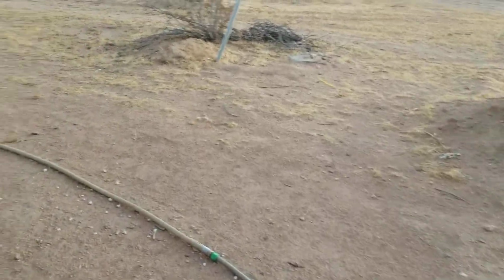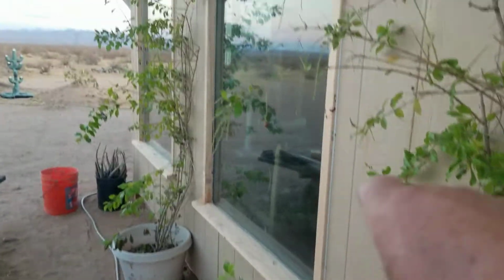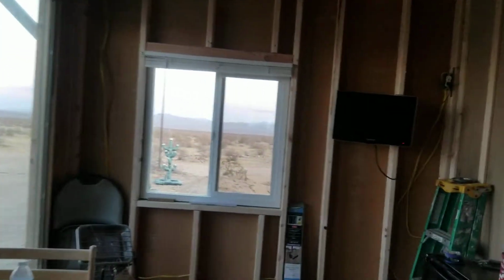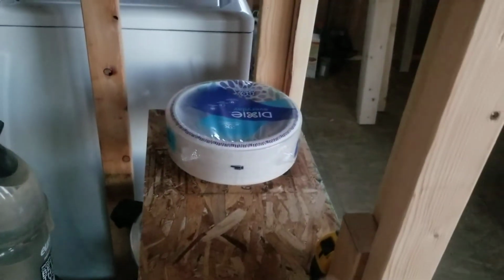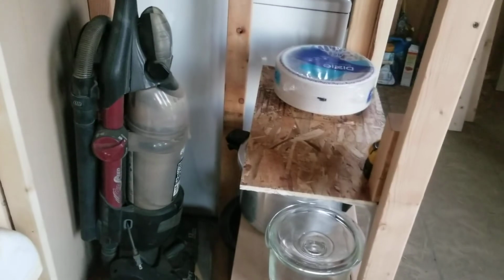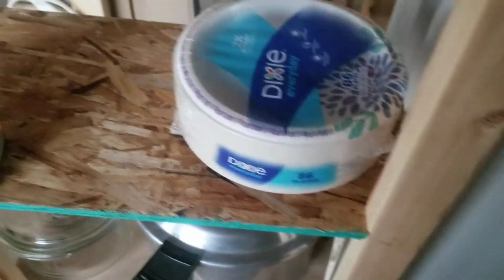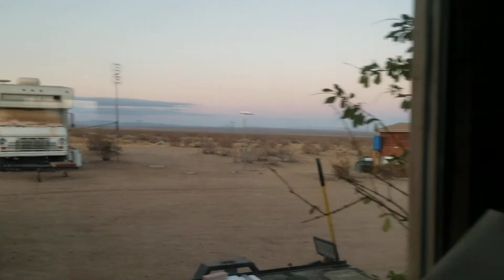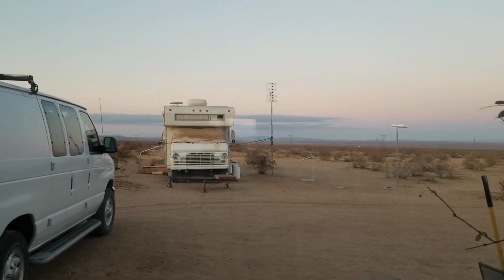Prepping for inclement weather forecast. Nov. 22, 2019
Made an insulator box to cover my water and gas mains, cleaned all the solar panels, did some work on the pantry and decided on another change order, sealed all the windows and frames, repaired and rehung my hummingbird feeder, brought the watermelon in from the garden.